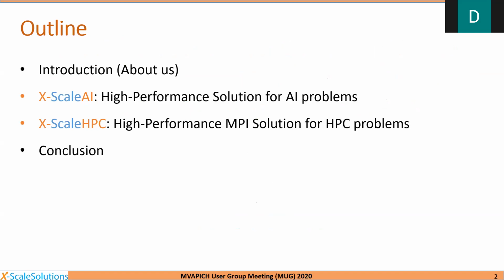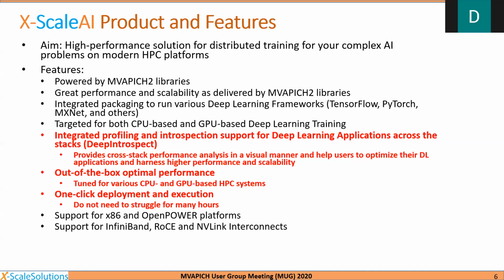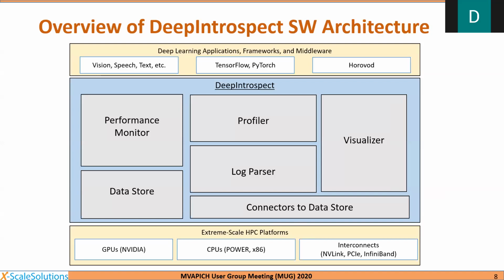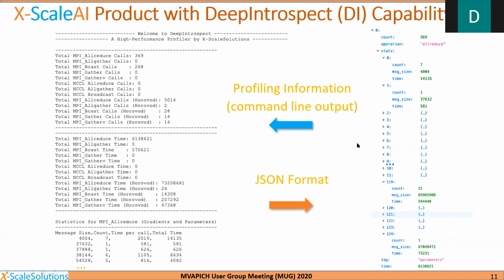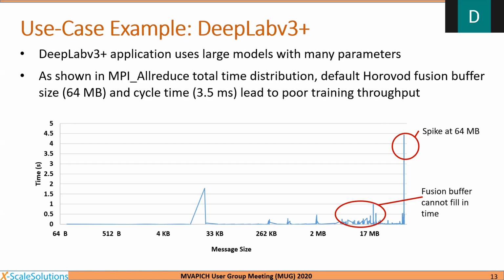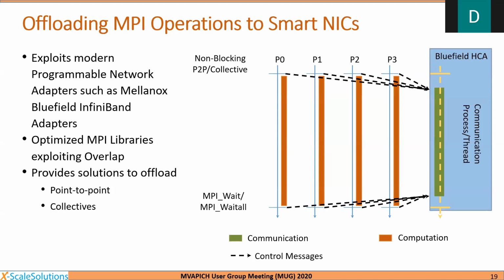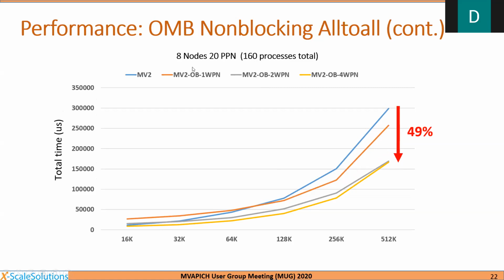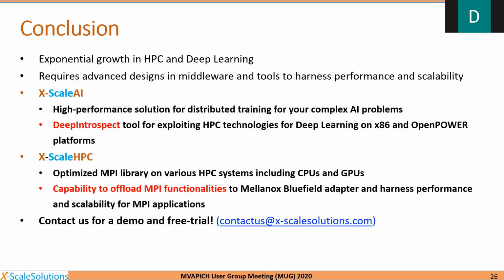Deep Introspection for Deep Learning and Exploiting Offloading Capabilities of Bluefield Adapters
This talk will present an overview of two products with enhanced capabilities, being worked out by X-ScaleSolutions, using MVAPICH2 libraries. These products are: 1) DeepIntrospect (DI) for Deep learning applications and 2) SMART communication accelerator module (SMART-CAM) using Mellanox Bluefield Adapters. DeepIntrospect (DI): Modern CPUs/GPUs and high-performance interconnects are creating breakthrough opportunities for AI and Deep Learning (DL) applications. Existing approach to monitor and analyze the performance of and the interplay between the various components in DL applications requires: 1) use of a plethora of disjoint tools, 2) significant manual effort, and 3) expertise to correlate between statistics. DeepIntrospect (DI) is a new tool from X-ScaleSolutions that enhances existing capabilities to monitor, analyze, and understand the performance of DL applications and frameworks. It provides a holistic viewpoint and perspective on the application running behavior and characteristics via an integrated and user-friendly GUI. It allows end users as well as runtime developers to identify performance bottlenecks and optimize their designs to get the best performance and scalability for their DL/AI applications on modern clusters. SMART-CAM: MPI has been the programming model of choice for large-scale parallelism in HPC systems due to its support for efficient network communication. New network adapter SOC (like Mellanox Bluefield) further improves communication by integrating traditional adapter with a sizable array of ARM processors into a single chip. SMART-CAM takes advantage of the features of such an adapter to offload communication components in the MPI library and deliver best-in-class scale-up and scale-out performance for HPC and DL applications. It integrates key components enabling new form of computation and communication overlap, enhances the existing production quality MVAPICH2 MPI library middleware. This talk will present an overview of the software architectures of DI and SMART-CAM products, discuss the underlying designs and protocols, demonstrate and highlight some salient features and enhancements that have been developed so far.